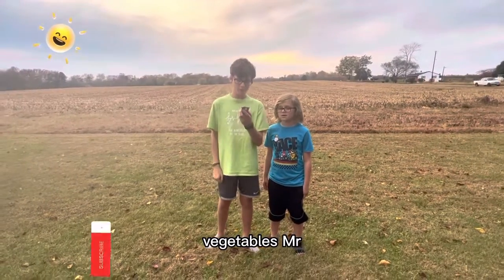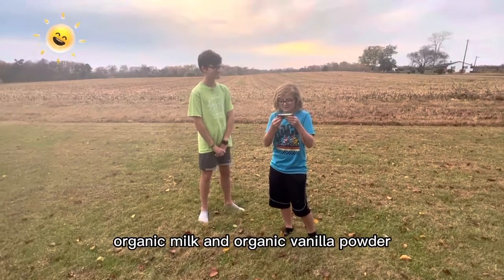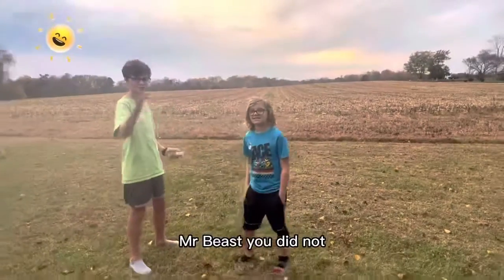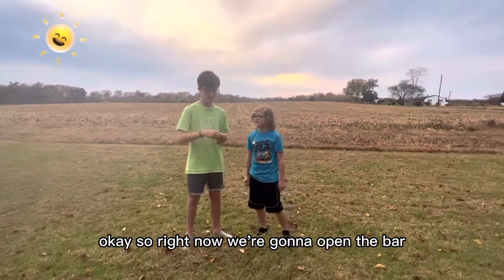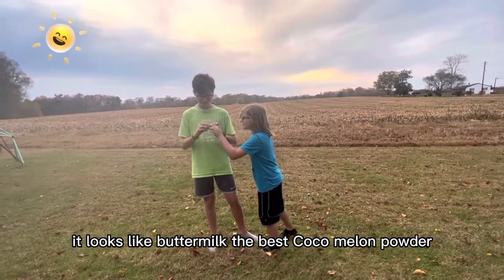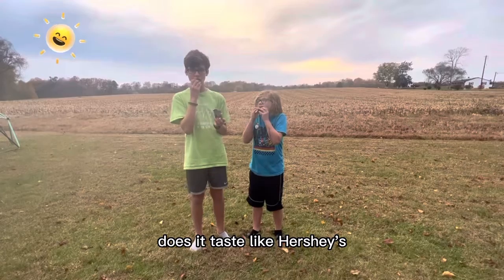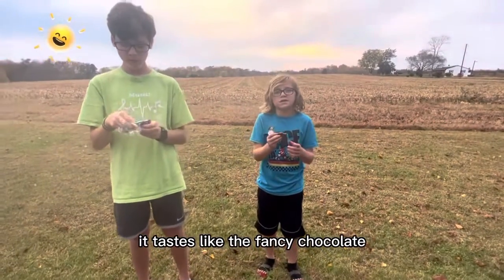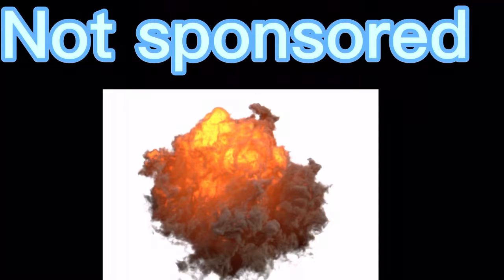Tasting Mr. Beast Chocolate Bar